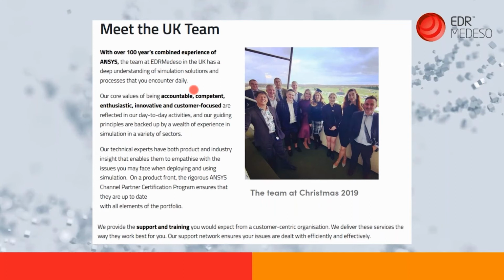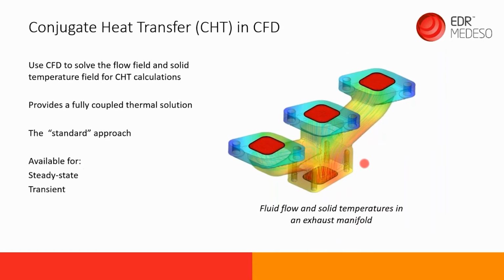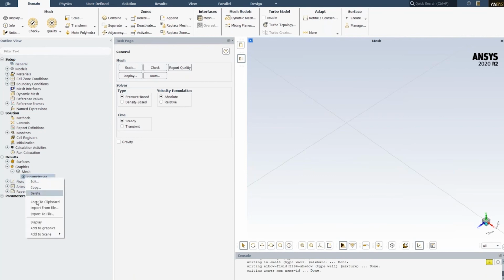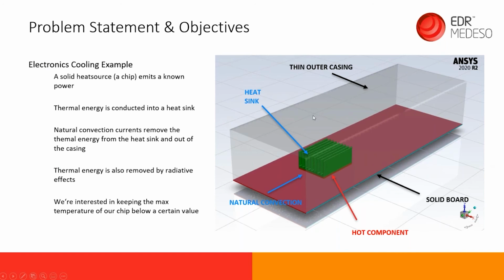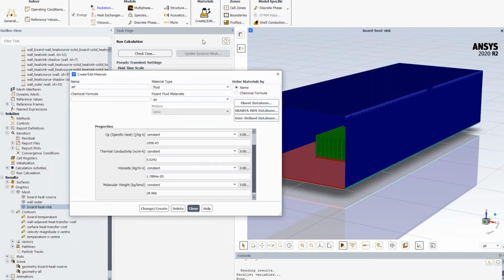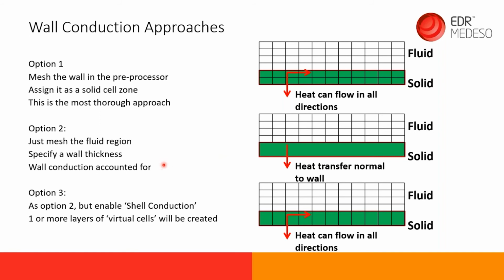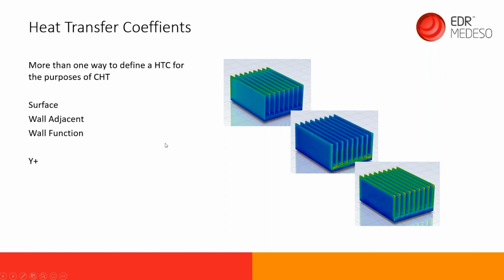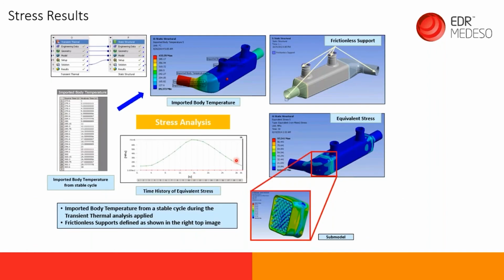Conjugate Heat Transfer in Ansys Fluent | Ansys Tutorials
Controlling temperature is critical to the efficiency, reliability, safety and durability of many products and processes.

Simulation inside Ansys Fluent can improve thermal management of products and processes by enabling engineers to understand the root cause of thermal problems so they can quickly correct them. Simulation also makes it practical to evaluate a wide range of alternative designs to optimise the design and ensure its safety under many different operating scenarios.

In this webinar, our Lead CFD Specialist, Stephen Silvester, will explore and demonstrate the features within Ansys CFD that will solve your thermal management challenges. Ansys Fluent can be used to predict the coupled problem, solving the energy equation in both fluid and solid zones.
Walls can be modelled with a range of techniques, including simple temperature or heat flux BCs, thermal resistance, shell conduction and heat generation. Additional capabilities include one-way and two-way thermal FSI with Ansys Mechanical, as well as export of thermal data in third party formats.